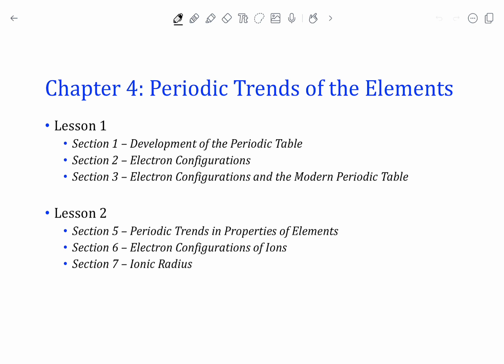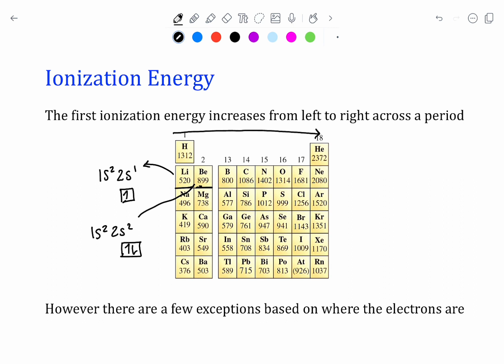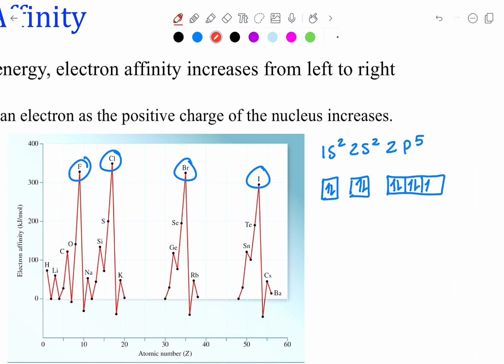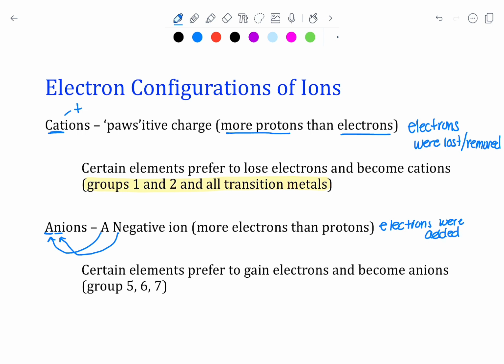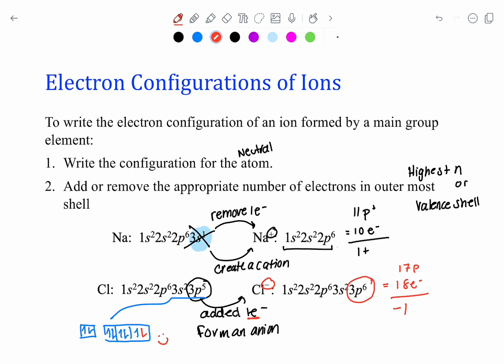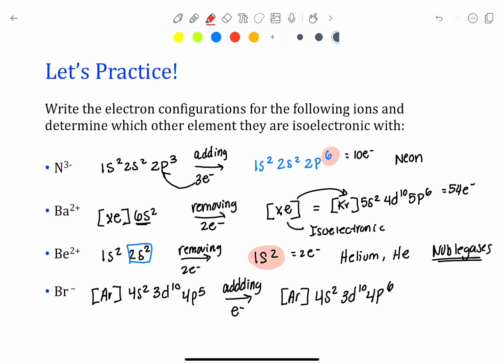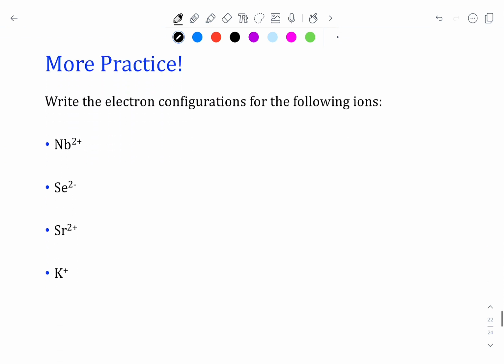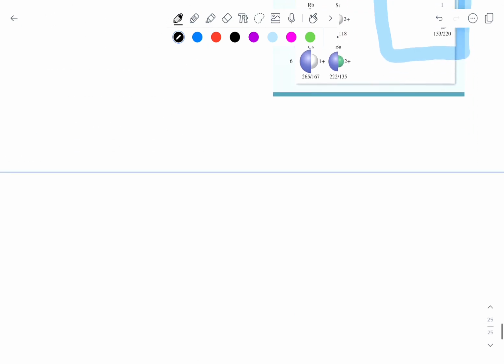Chapter 4 Lesson 2 Sections 4-6